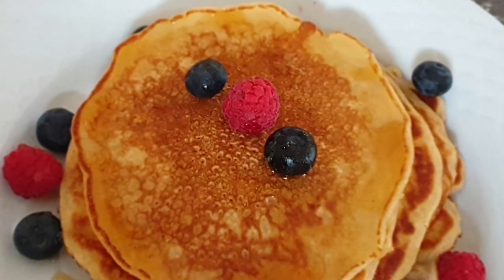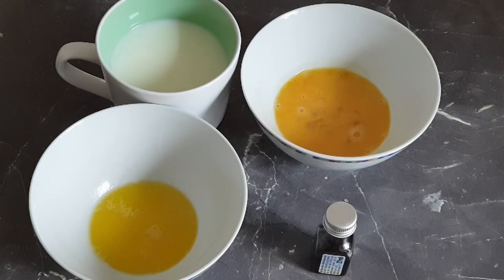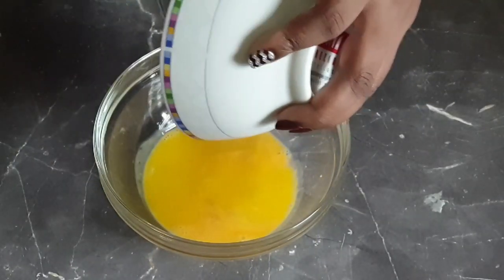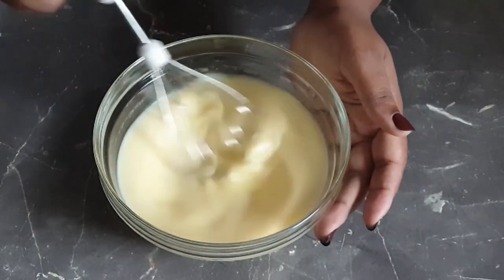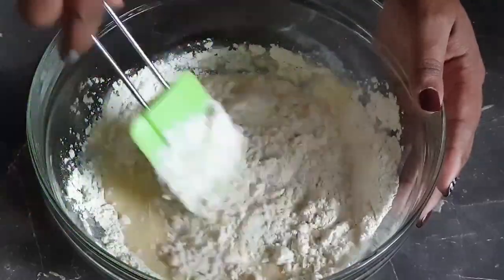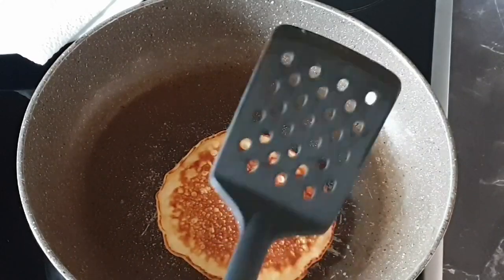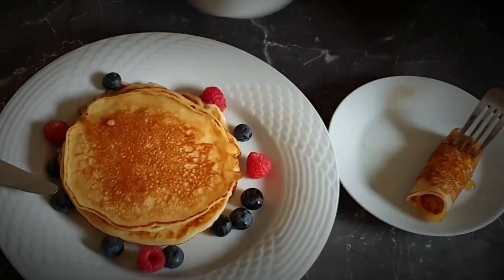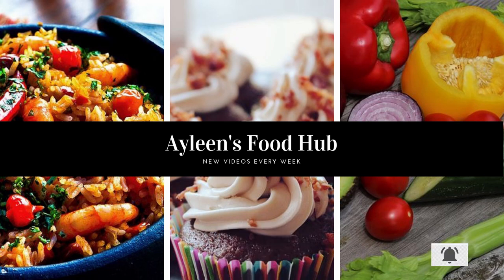HOW TO MAKE FLUFFY PANCAKES| CINNAMON PANCAKES RECIPE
This recipe makes the most perfect and soft Fluffy pancakes .

INGREDIENTS:
1 Cup All purpose Flour ( 130 g)
2 Tbsp Granulated White Sugar (30g )
1 1/2 Tsp Baking Powder
1/2 tsp Salt
1/2 Cinnamon
1/2 Tsp Vanilla Extract
1 Large Egg
2 Tbsp melted Butter ( 30 g)
1 Cup Milk ( 240 ml)

Camera: Canon EOS 4000D
Editing:  Davinci Resolve 16
Outro : Davinci Resolve 16
Outro Stills: Credit " Pixabay.com"